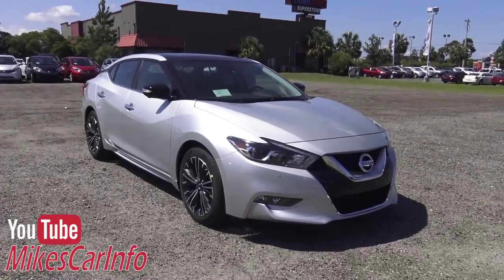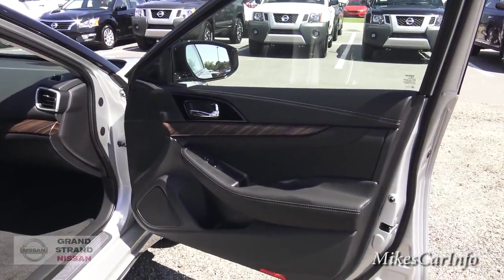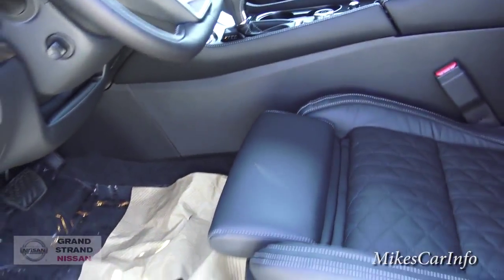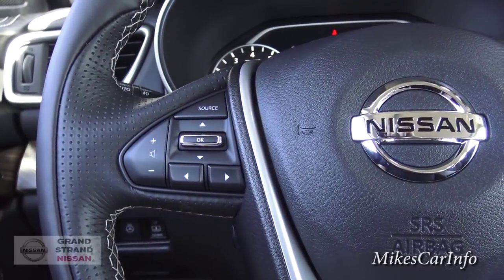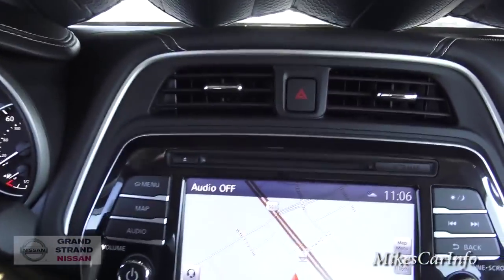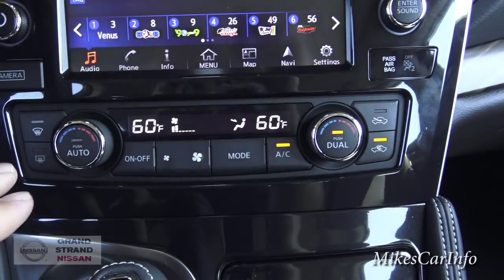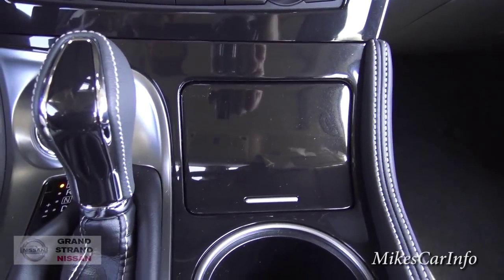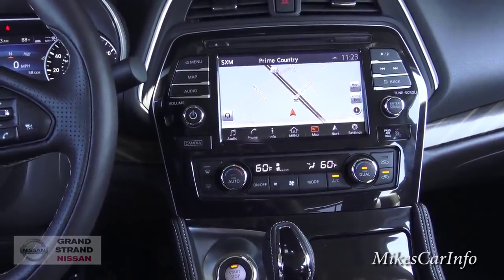2016 Nissan Maxima Platinum Ultimate In Depth Look